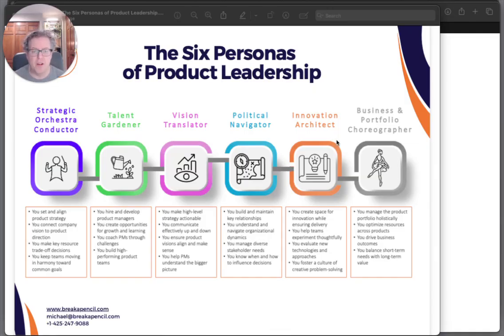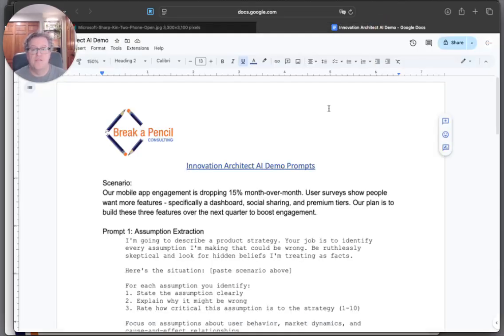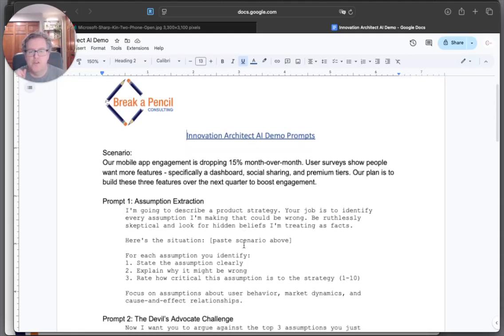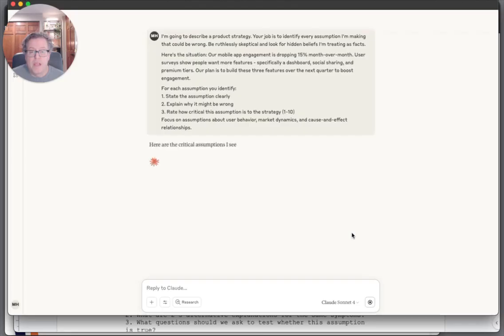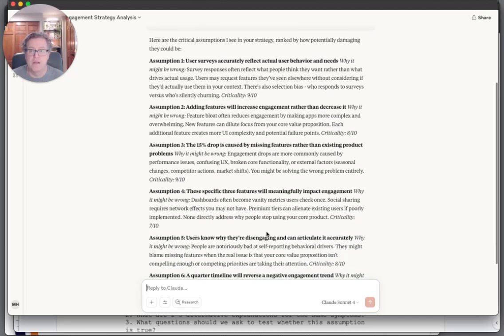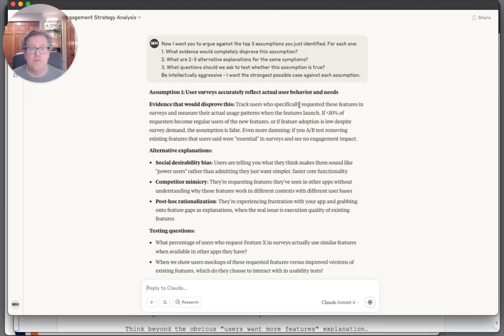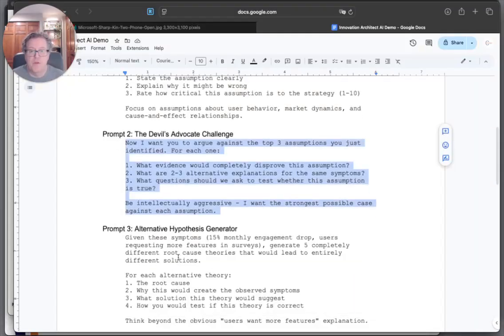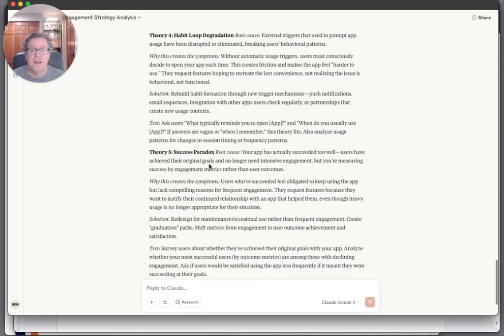AI for Product Strategy: Challenging Assumptions Before They Kill Your Product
Microsoft spent years developing the Kin phones, did extensive market research, and had data showing teens wanted better social networking on mobile. 48 days after launch, they discontinued the entire product line.

The problem? They never challenged their core assumptions.

In this video, I'll show you how to use AI to systematically challenge product assumptions before they become expensive mistakes - the same type of rigorous thinking that separates successful innovators from cautionary tales.

What You'll Learn:
✅ 3 specific prompts to identify hidden assumptions in your product decisions
✅ How to use AI for rapid perspective-shifting and creative problem-solving
✅ Why assumption-challenging is core to the Innovation Architect persona

About This Series:
This video is part of my "AI for Product Leaders" series, where I demonstrate practical AI applications organized by product management function. Each week, I share specific techniques you can implement immediately to enhance your product leadership effectiveness.